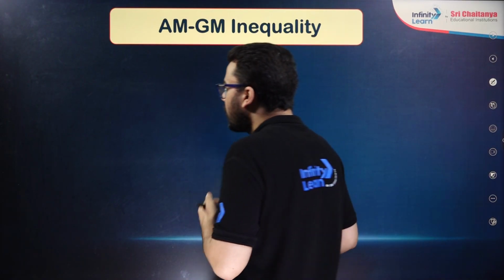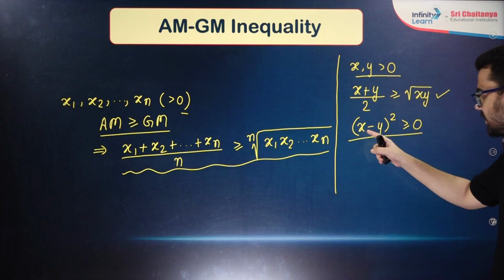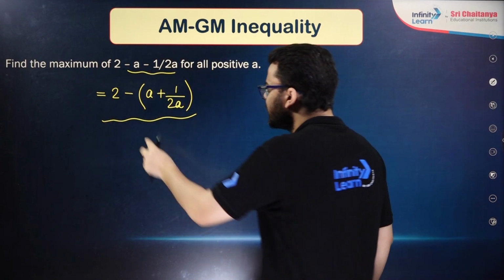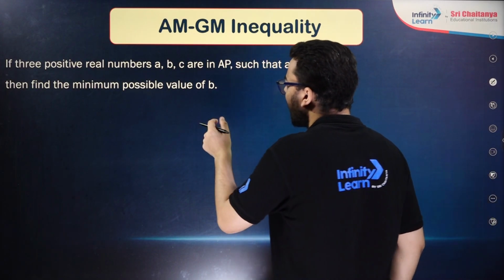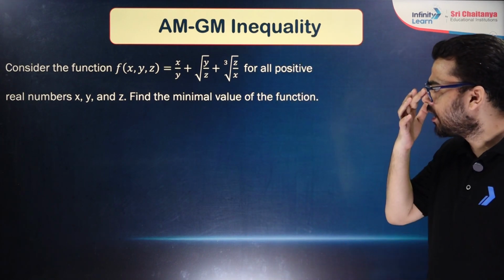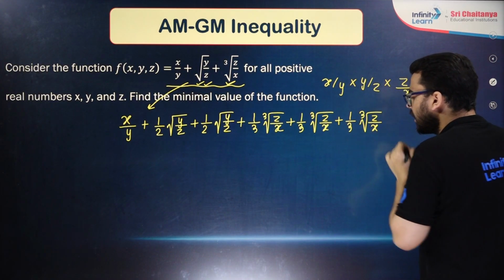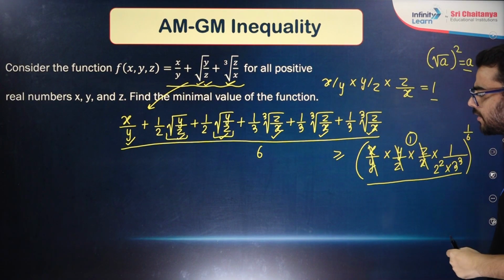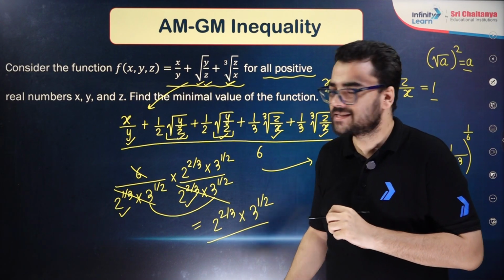AM GM Inequality Problems and Proof | IOM Olympiad Crash Course || Class 10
*AM GM Inequality Problems and Proof for IOM Olympiad* is one of the most important topics every Class 10 student must master. In this video, we cover the complete explanation of *AM GM Inequality Problems and Proof*, its concepts, and its exam relevance.

- Key fundamentals of AM GM Inequality Problems and Proof
- Common exam questions and examples
- Problem-solving techniques for IOM Olympiad
- Quick revision tips and tricks

In this session, students will also learn sub-concepts of *AM GM Inequality Problems and Proof*, helping them strengthen their overall understanding and exam performance.

*FAQs*
*What is AM GM Inequality Problems and Proof in IOM Olympiad?*
*How to prepare AM GM Inequality Problems and Proof for IOM Olympiad?*
*Why is AM GM Inequality Problems and Proof important for IOM Olympiad?*
*What are the main concepts covered under AM GM Inequality Problems and Proof?*
*What are common mistakes to avoid in AM GM Inequality Problems and Proof?*